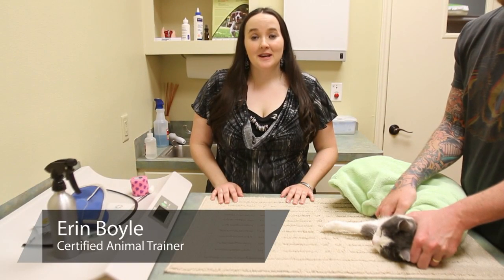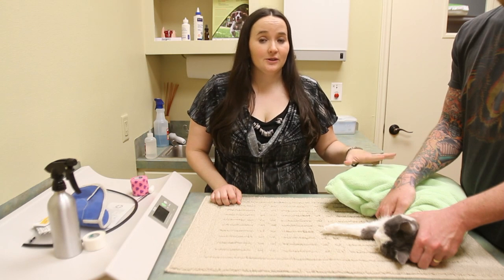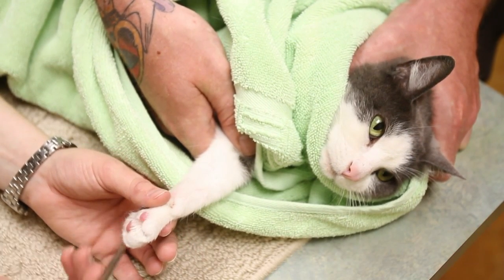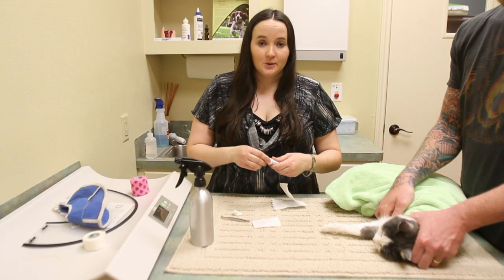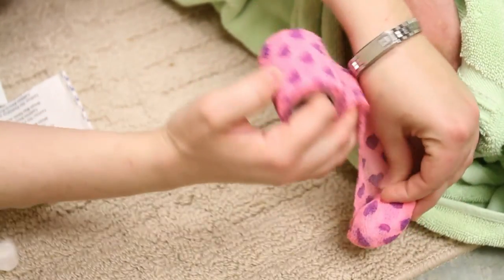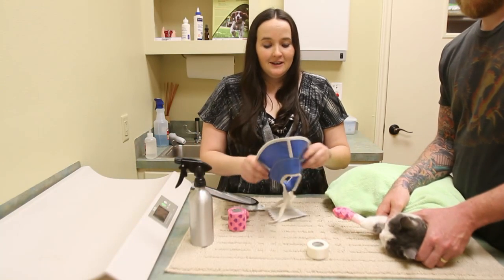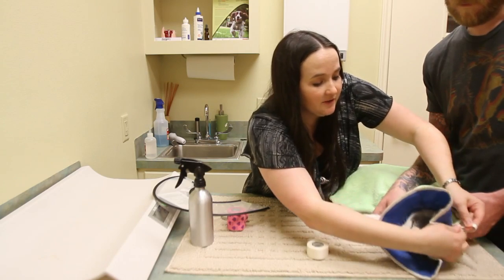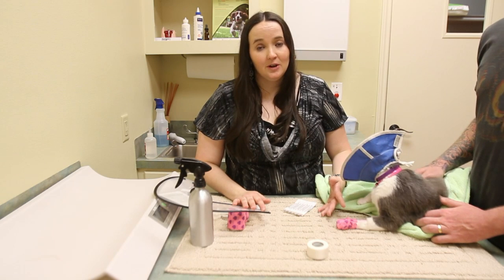How to Treat a Wounded Cat Pad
How to Treat a Wounded Cat Pad. Part of the series: Cat Training. To treat a wounded cat pad you should take the cat to the vet as soon as possible, but if you can't do that, these home care strategies can help in the short term. Learn how to help your wounded cat in this free video on cat training.